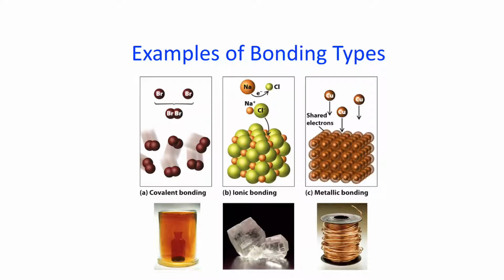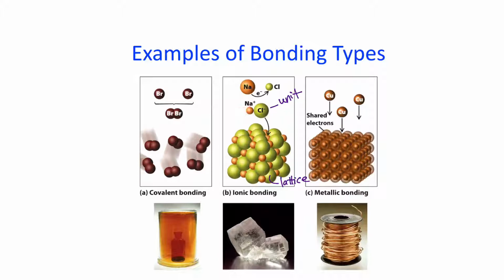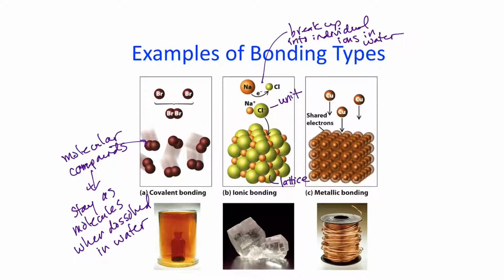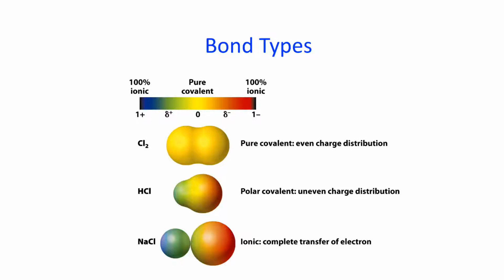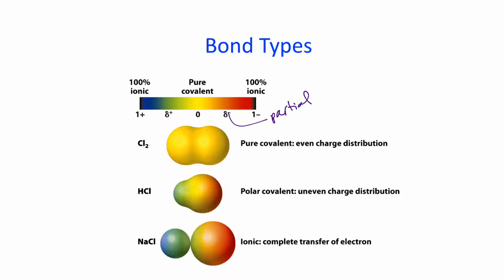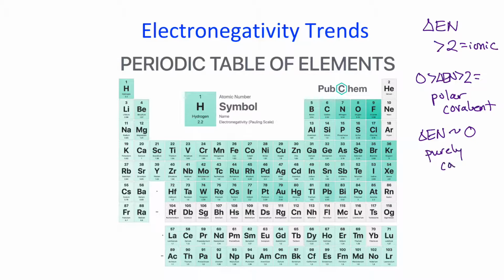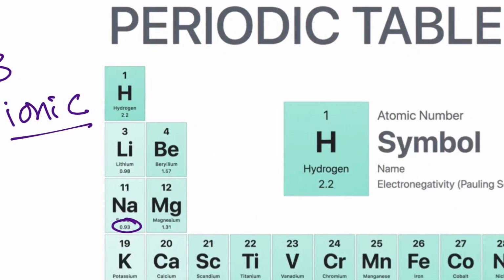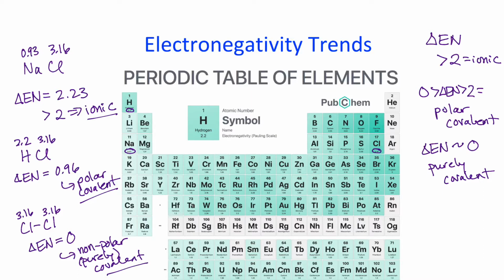types of bonds